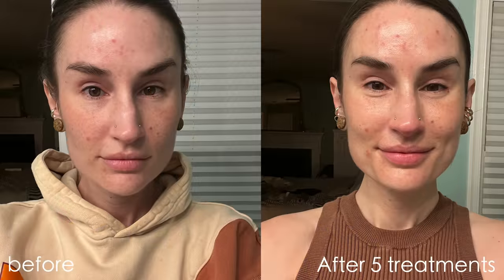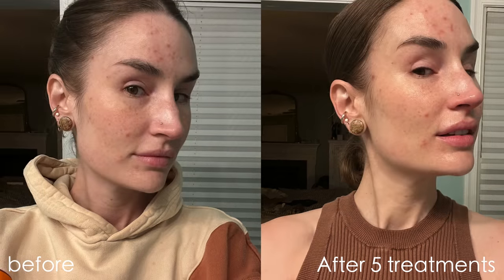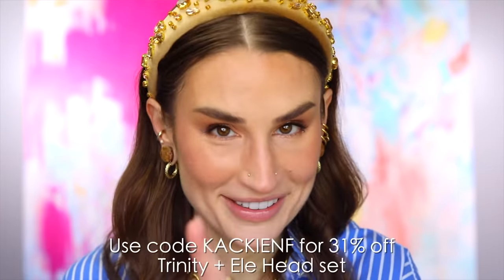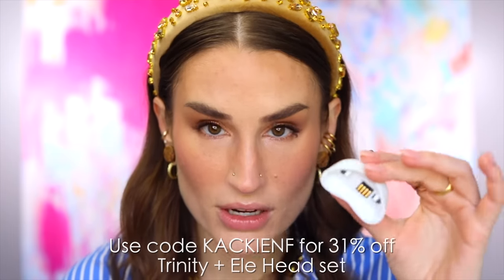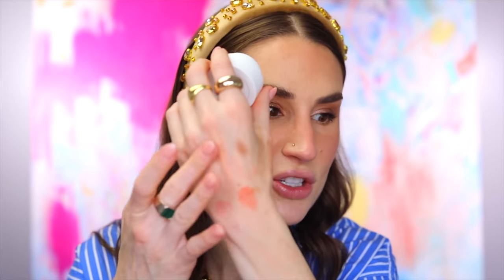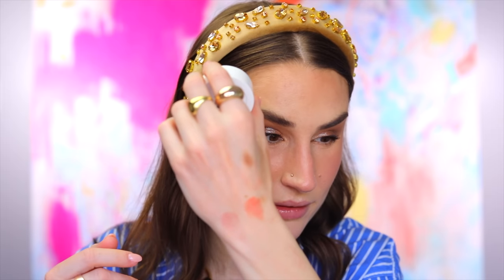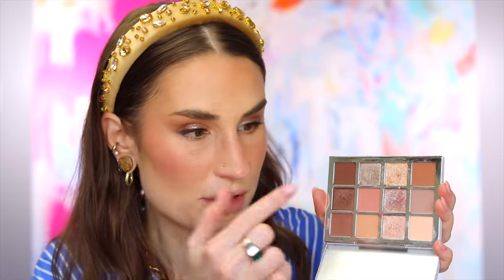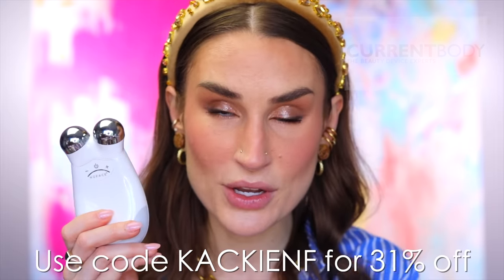MY TOP SHELF: All The Beauty I Can't Put Down!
and the NuFACE Trinity for $265 (extra 22%) with code KACKIENFT

Want vlogs, the PODCAST and a closer community?

Items mentioned:

Bloomeffects Jelly Cleanser (Code KACKIE)
Bloomeffects Cream Cleanser (Code KACKIE)